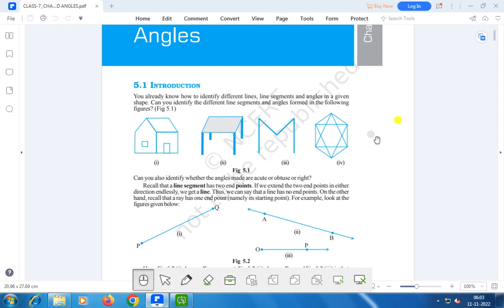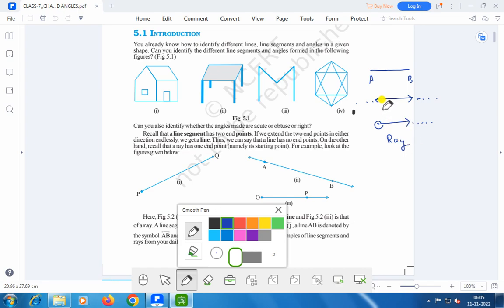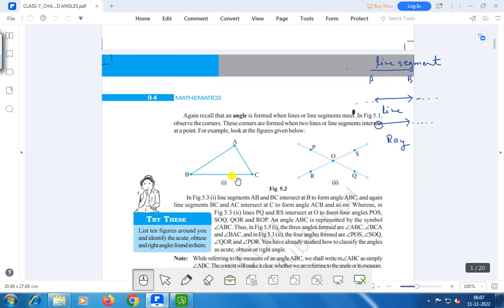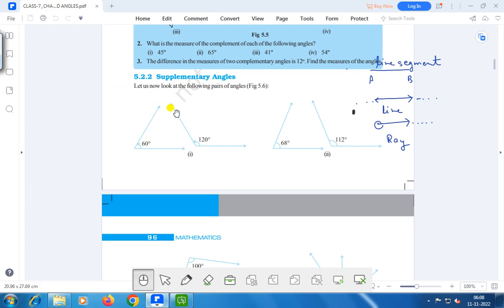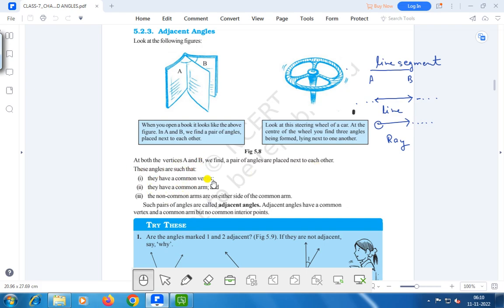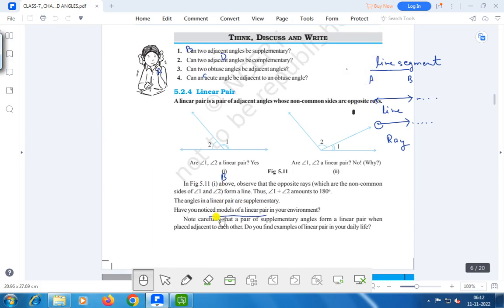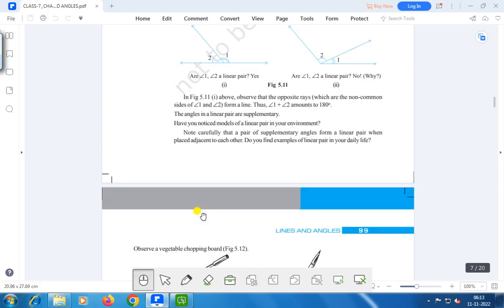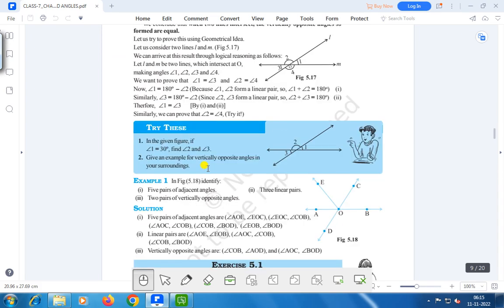EX- ,Q.NO- , INTRODUCTION CH-5,CLASS-7 ,LINES AND ANGLES,MATHS,NCERT,CBSE